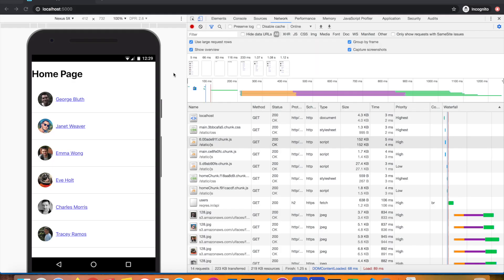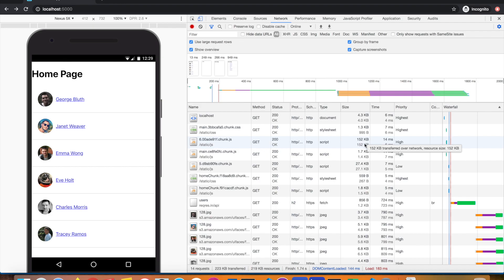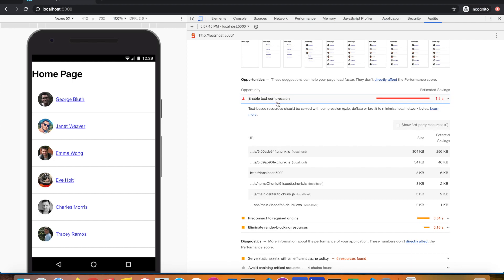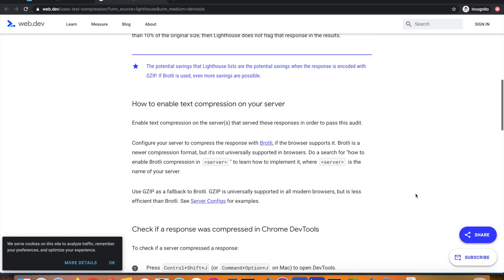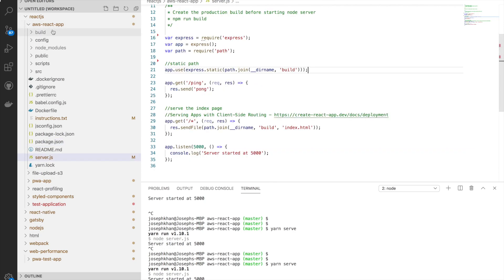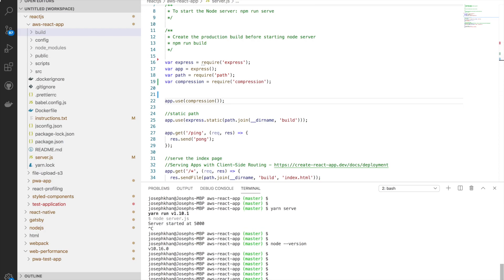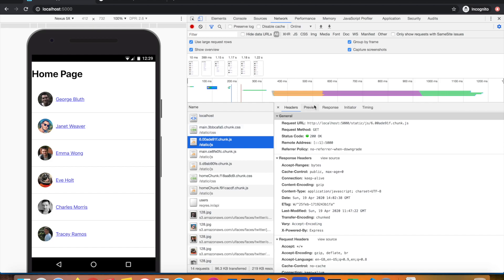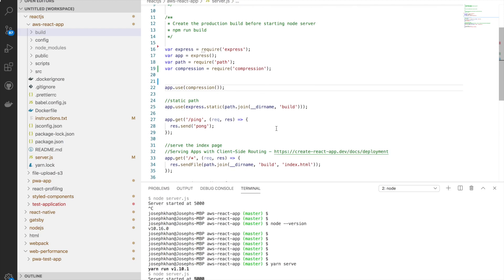gZip compression with Node Express.js server explained. Enable Text Compression.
In this video we will learn:
How to enable gZip compression in a Node Express.js server?
Use the compression module
Compress static content files in server to reduce download size
Improve web page performance by compressing content
How to enable Text compression
Do a Lighthouse Audit
Analyze Performance results

Description:
I will do a live demo with an explanation about how to enable text compression in your web application. I will use a ReactJS web application bootstrapped using Create React App. The server is a Node Express.js server. By enabling gzip text compression, the files downloaded from the server are compressed and as a result, lesser payloads and bytes are downloaded over the network. This will make your website load faster and improve TTI (time to interactive) score. Finally, we do a Lighthouse Performance Audit and see if we have passed the compression test.